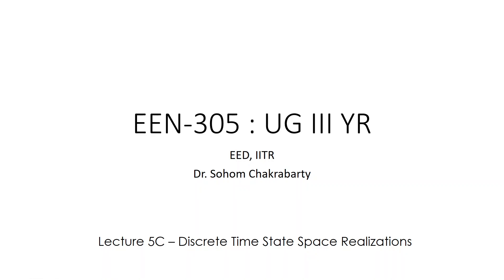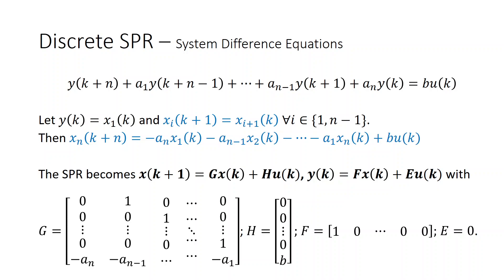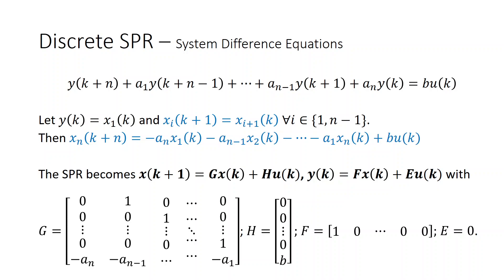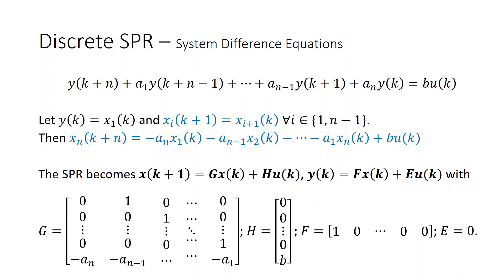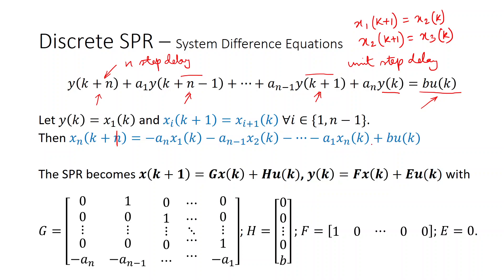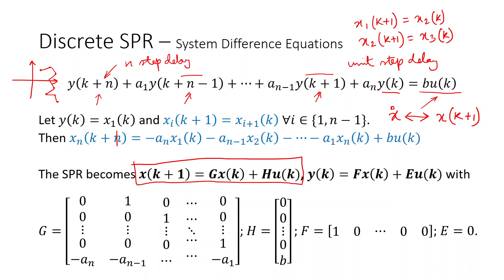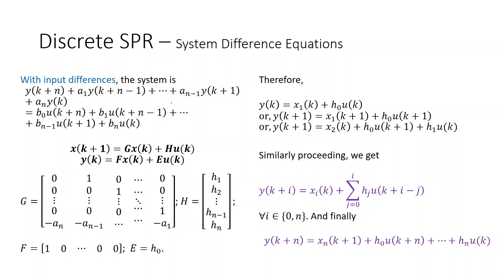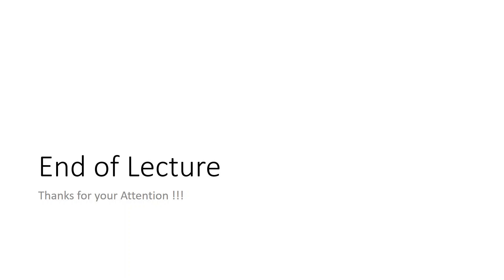EEN 305 EED IITR Lecture 5C - Discrete Time SPR - Advanced Control Systems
Advanced Control Systems course video presentation recording for UG III YR students in Electrical Engineering Department of IIT Roorkee delivered by Dr. Sohom Chakrabarty.

The course covers state space realizations and their solutions, Jordan and other canonical forms, discrete data systems, concepts of controllability and observability, design of state feedback controllers and output based state observers, introduction of nonlinear systems, analysis with describing function method and Lyapunov approach.